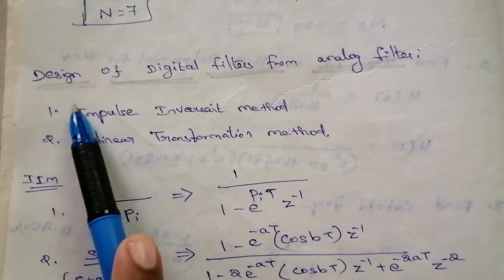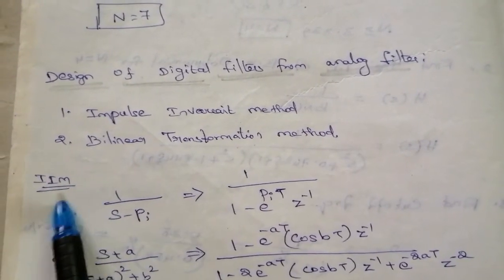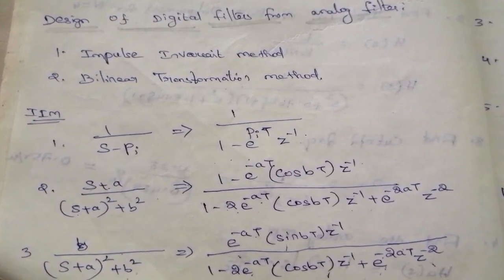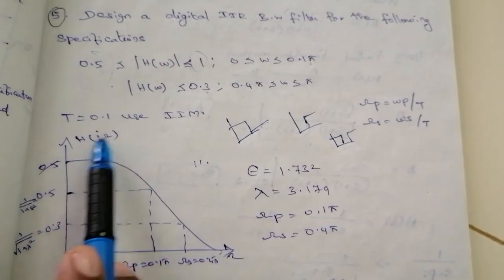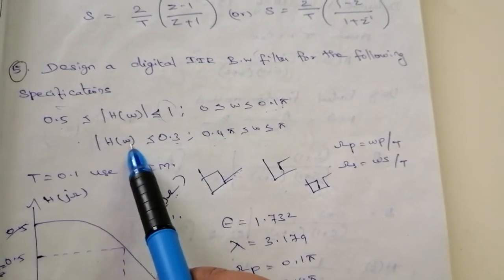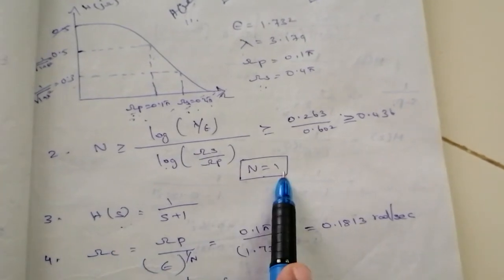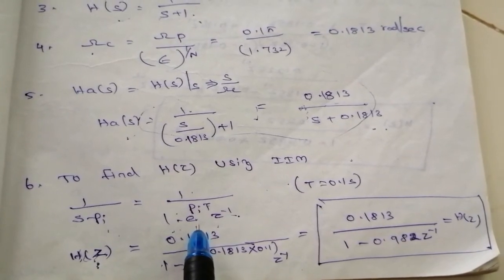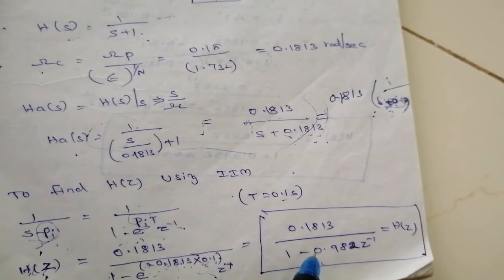Methods of Digital Butterworth Filter